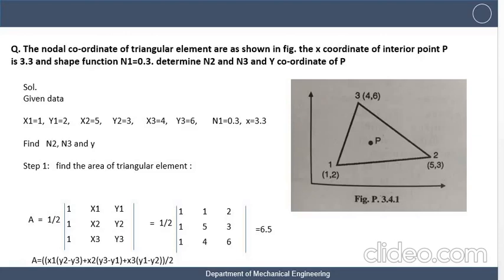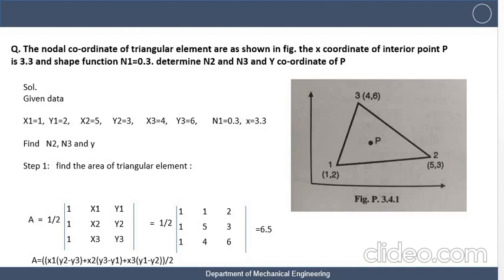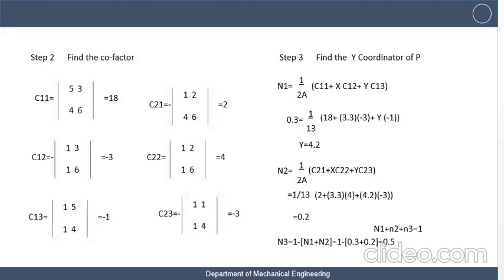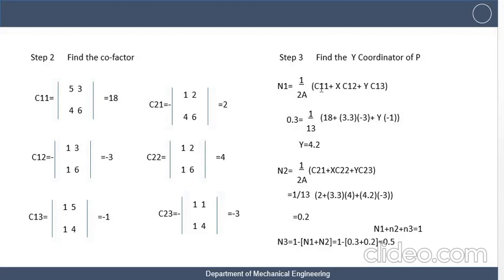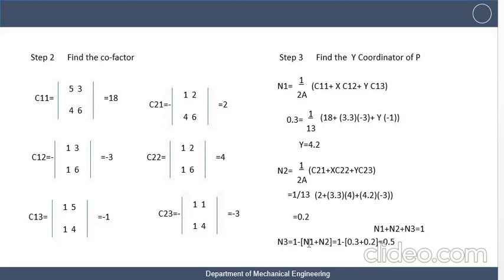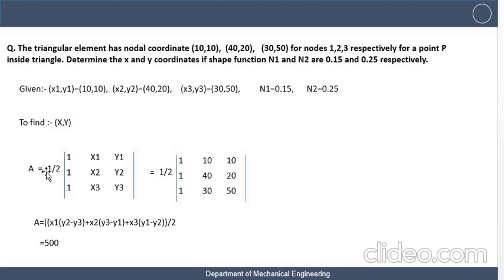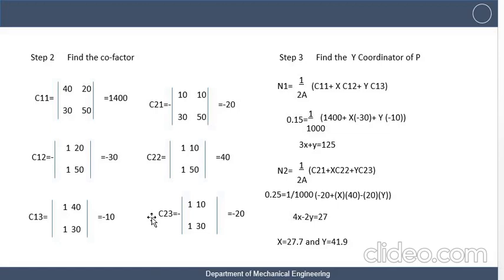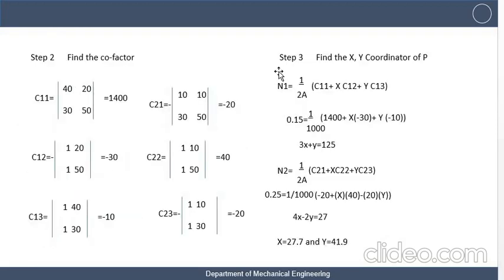FEA unit 3 problems